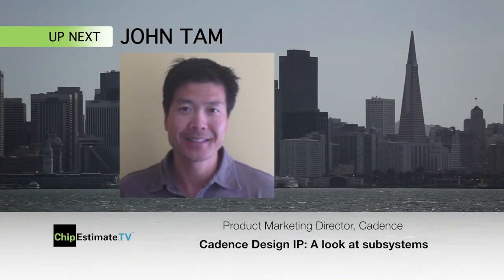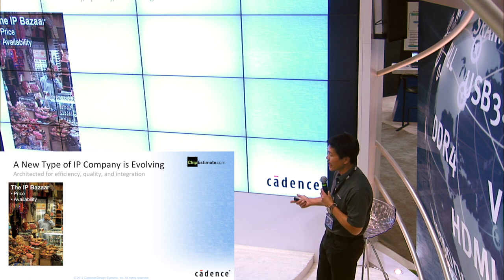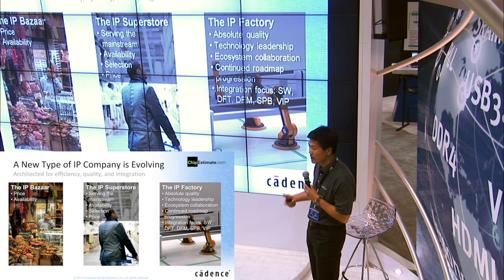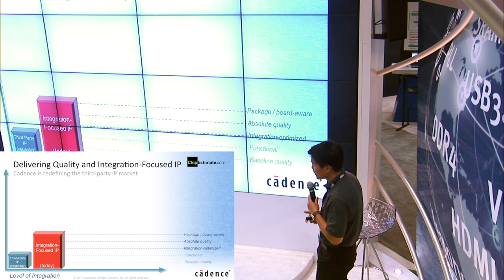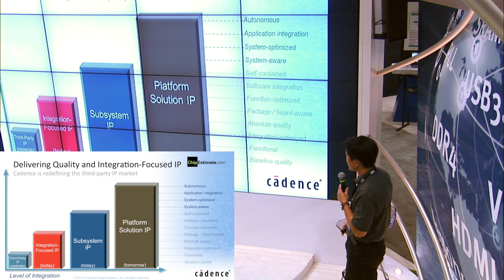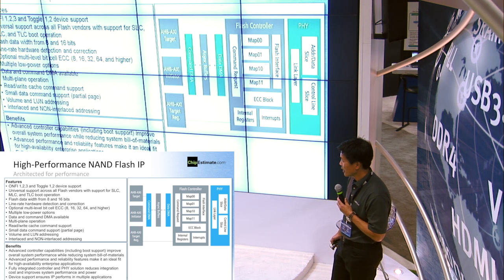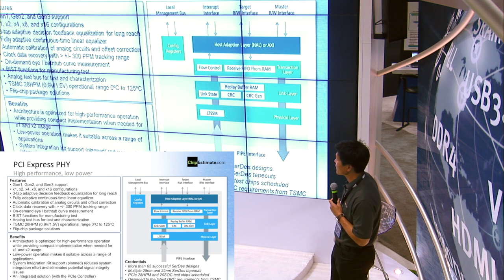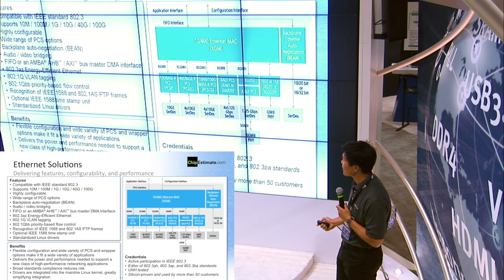ChipEstimate.com DAC 2012 IP Talks presenter John Tam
John Tam, Product Marketing Director, Cadence. IP Talks presenter with ChipEstimate.com IP Talks at DAC 2012 in San Francisco. Cadence Design IP. A look at Sub-systems.